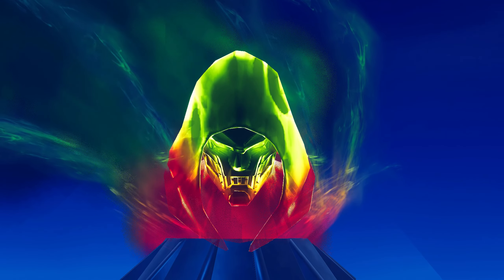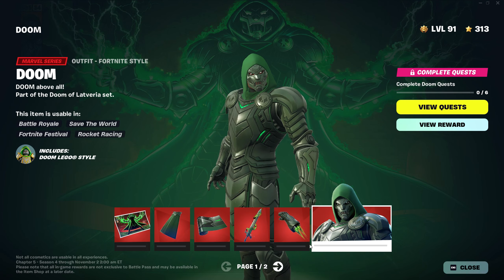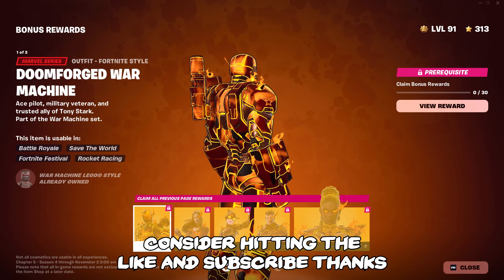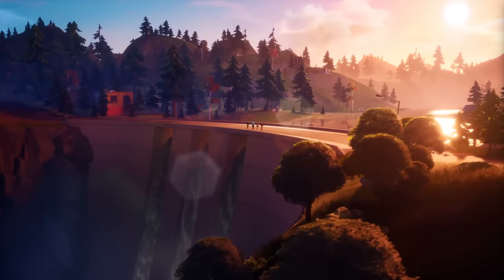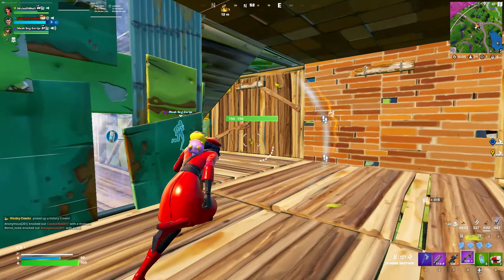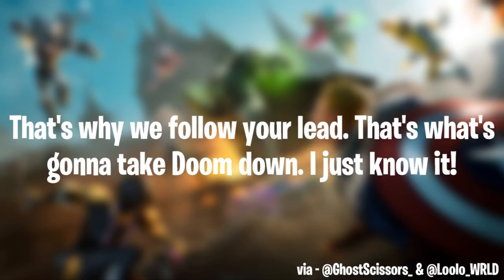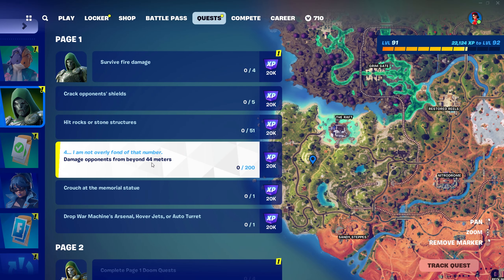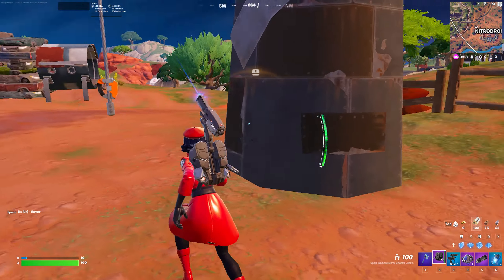Season 4 End Event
In the update on 31.10, we can unlock Dr. Doom and other bonus rewards, which include Pandora's Doom Suit. In today's video, we discuss the storyline has we have new dialogue with doom, hope and jonesy and we talk about a  theory on how we can get to Chapter 2 OG

credit